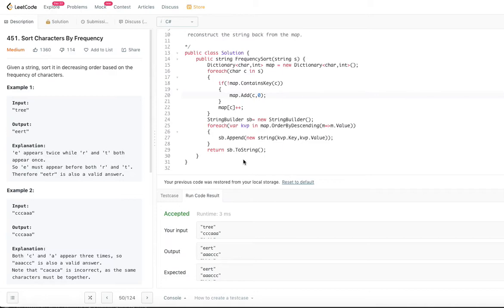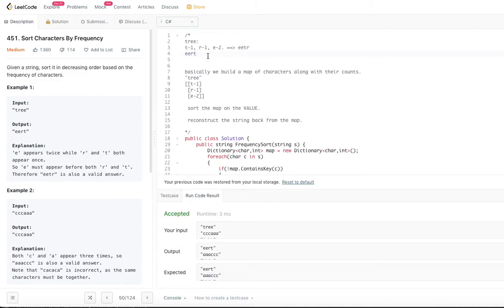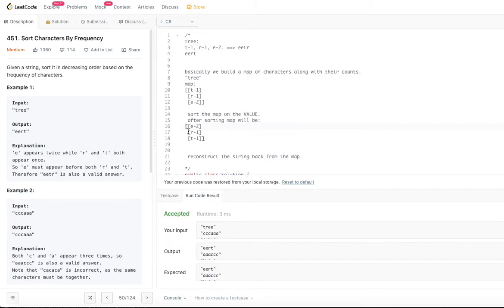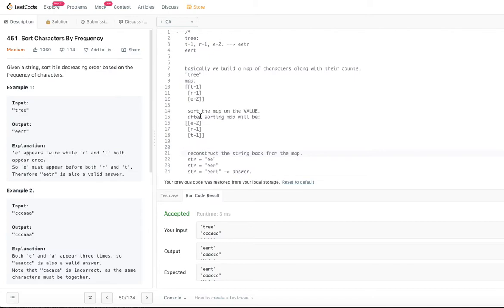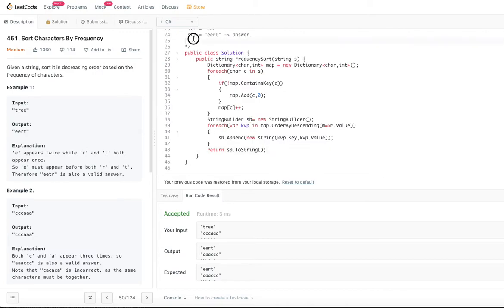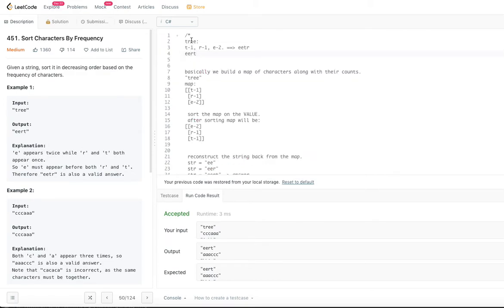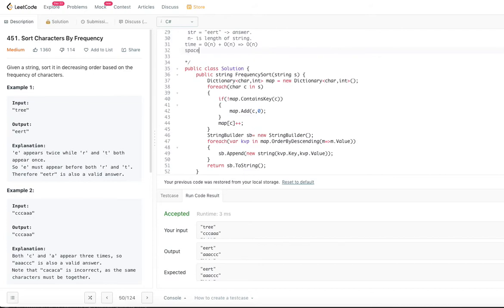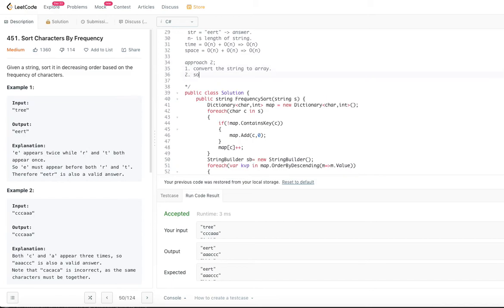Sort Characters By Frequency (Leetcode 451)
451. Sort Characters By Frequency
Medium

Given a string, sort it in decreasing order based on the frequency of characters.

Example 1:

Input:
"tree"

Output:
"eert"

Explanation:
'e' appears twice while 'r' and 't' both appear once.
So 'e' must appear before both 'r' and 't'. Therefore "eetr" is also a valid answer.
Example 2:

Input:
"cccaaa"

Output:
"cccaaa"

Explanation:
Both 'c' and 'a' appear three times, so "aaaccc" is also a valid answer.
Note that "cacaca" is incorrect, as the same characters must be together.
Example 3:

Input:
"Aabb"

Output:
"bbAa"

Explanation:
"bbaA" is also a valid answer, but "Aabb" is incorrect.
Note that 'A' and 'a' are treated as two different characters.